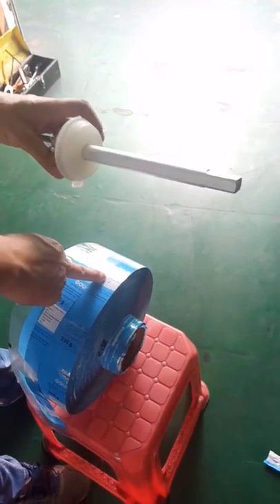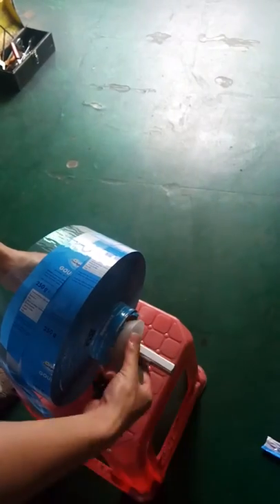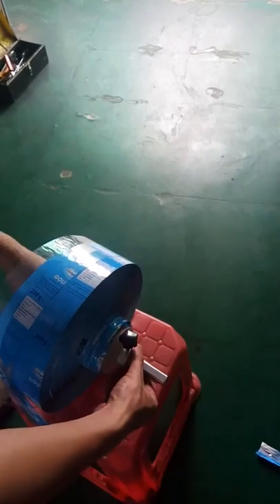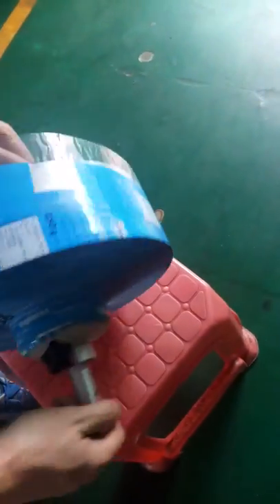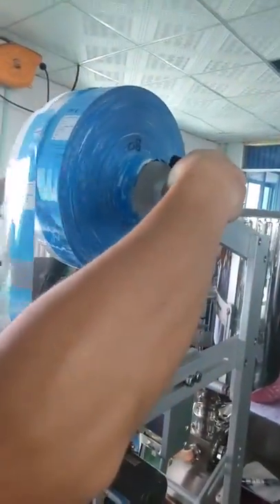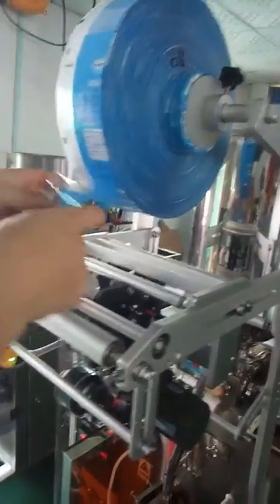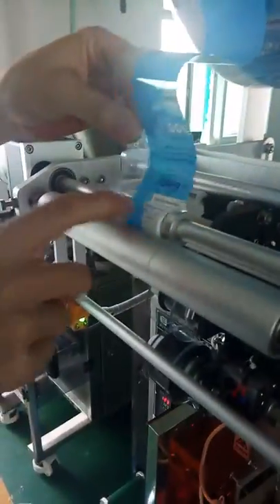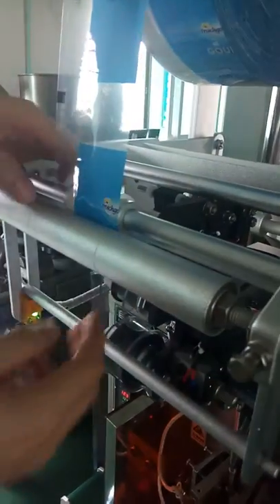SK-L160YS Film install - Foshan Soonk Packaging Machine Co., Ltd